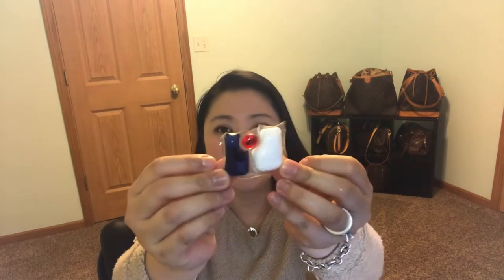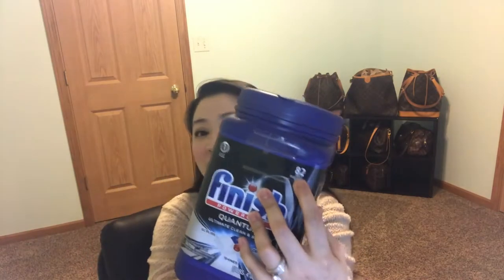Finish Quantum Max Powerball Dishwasher Detergent Tablets REVIEW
Where to get this (The more tabs you get, the cheaper each tab becomes)
20 tabs
58 tabs
68 tabs
100 tabs

Makeup Used:
Eye shadow
Setting Spray

Tools:
Eye brushes
Foundation brush
Powder Brush